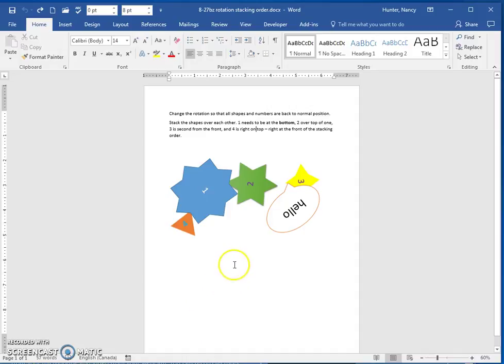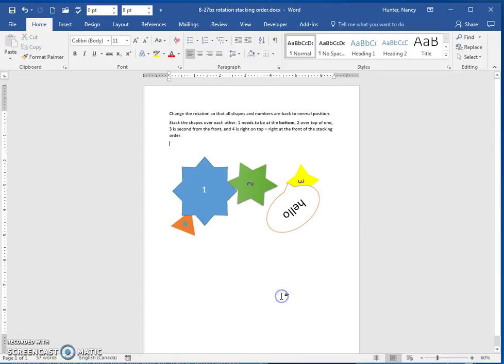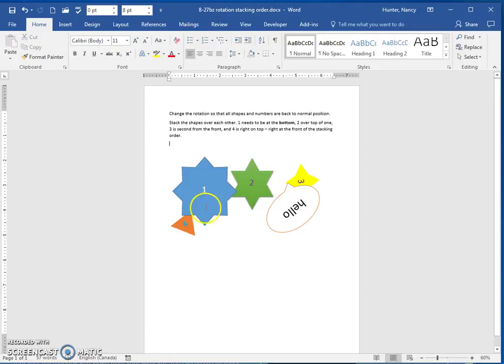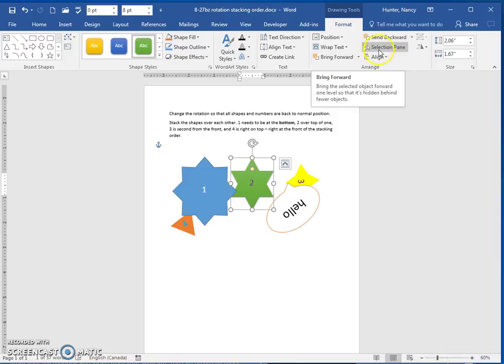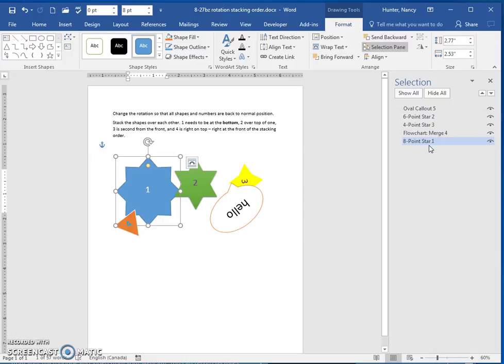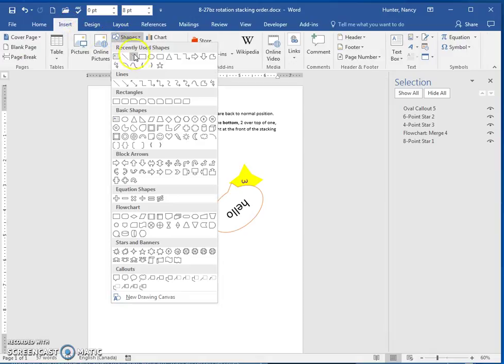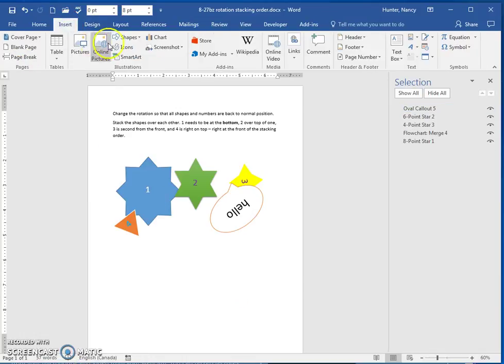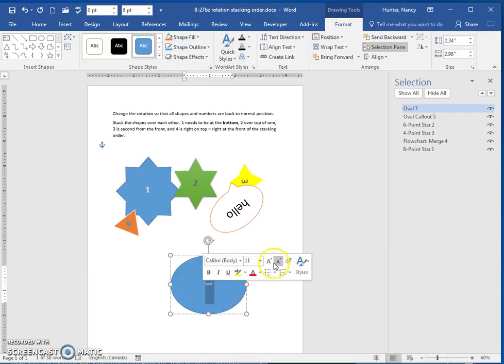8 27bz rotation stacking order